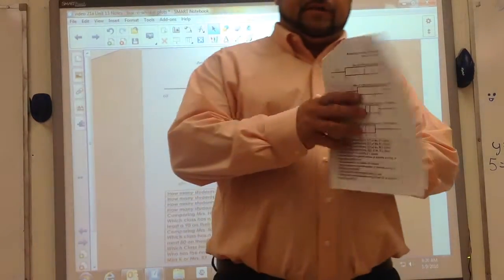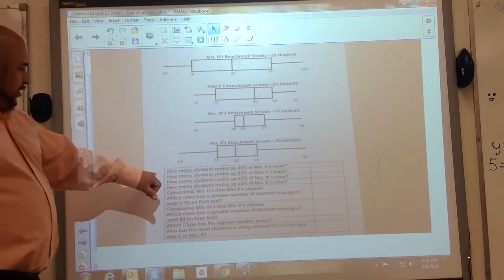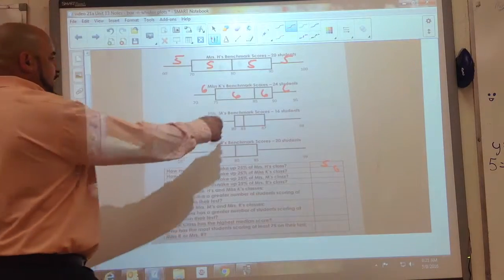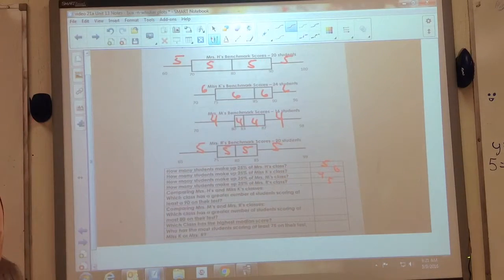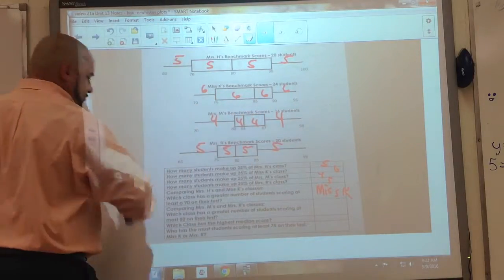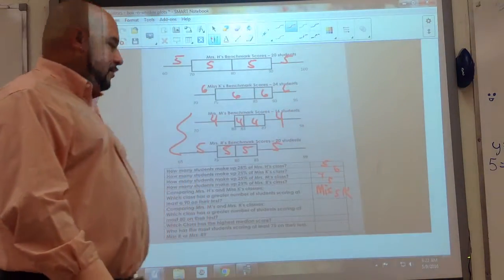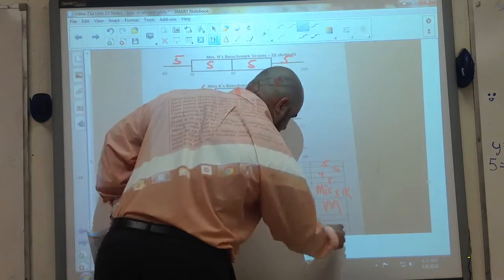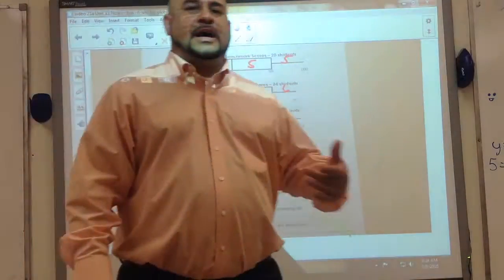analyzing box -n- whisker plots